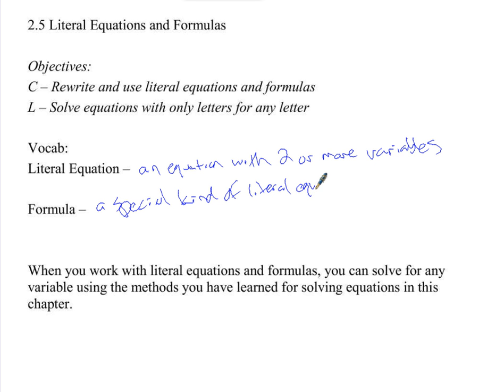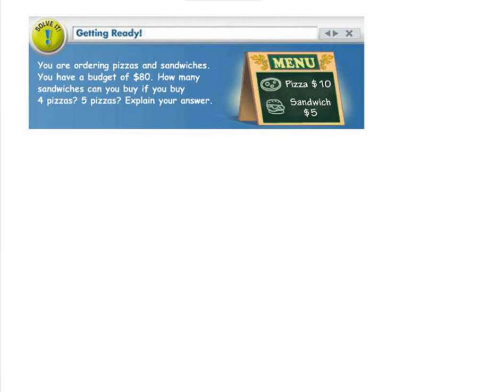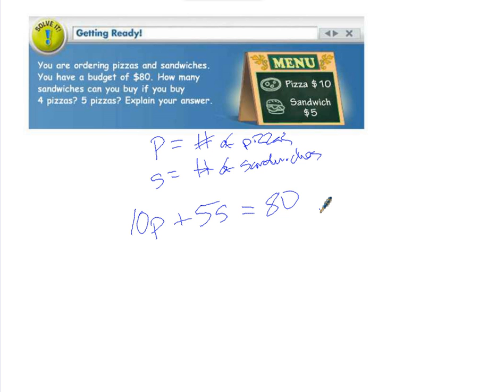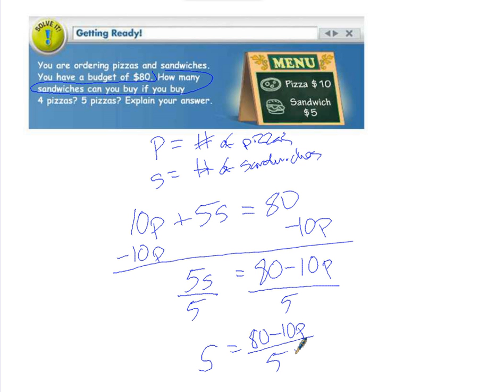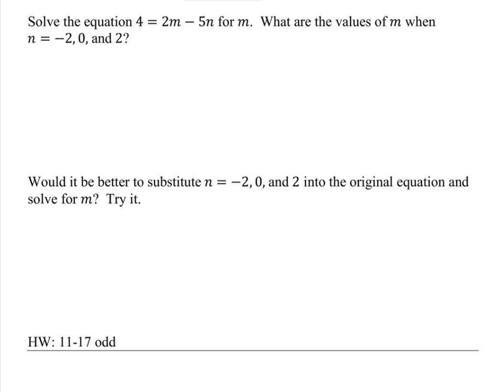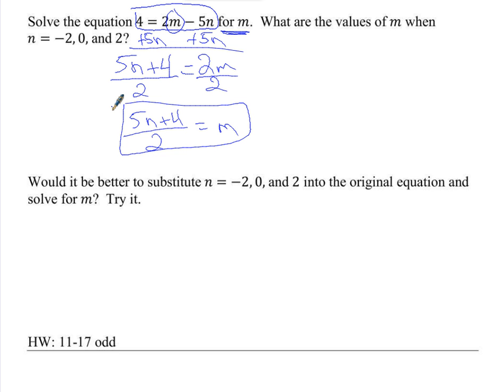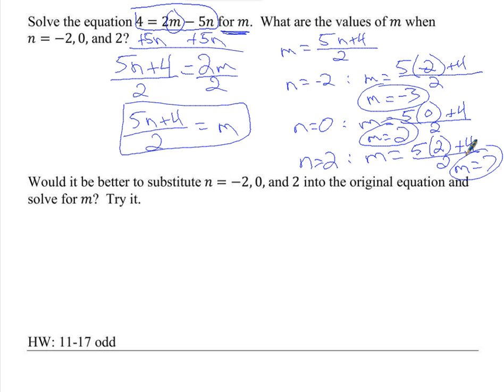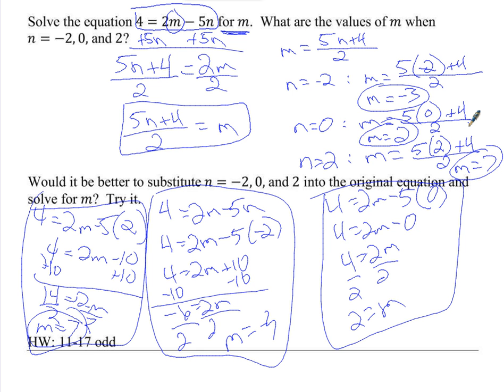A1 2 5 Literal Equations and Formulas